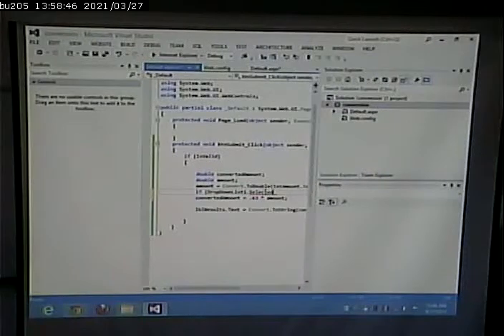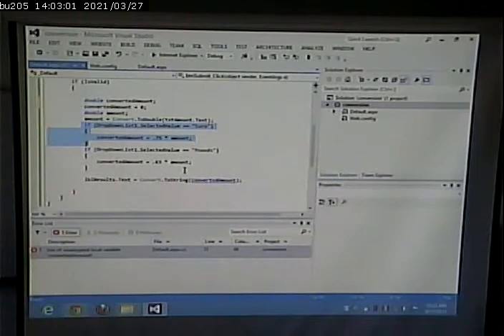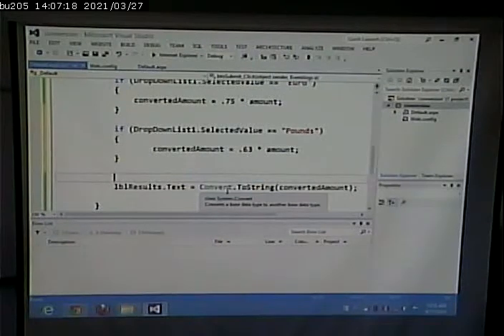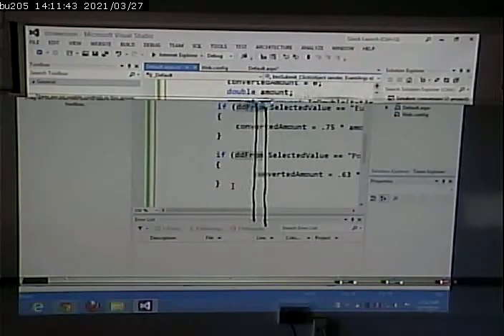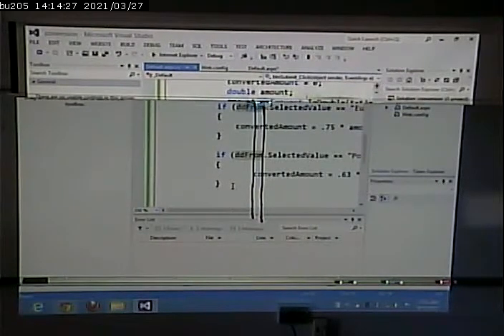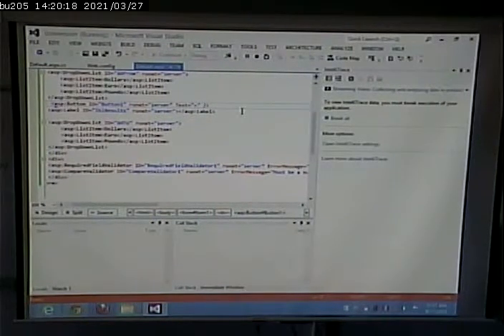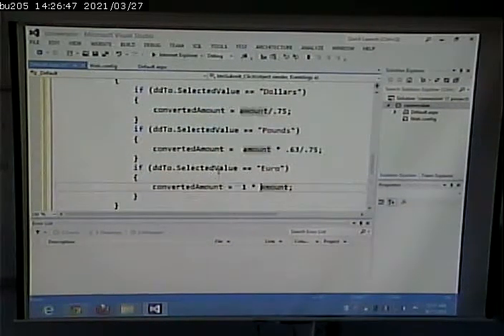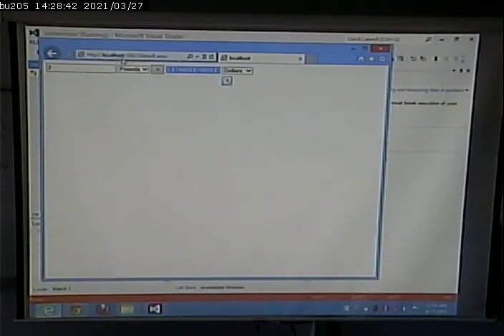CISS243 - Web Database Integration - Fall 2013 - September 17, 2013 Part 2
Simple Currency Converter Page